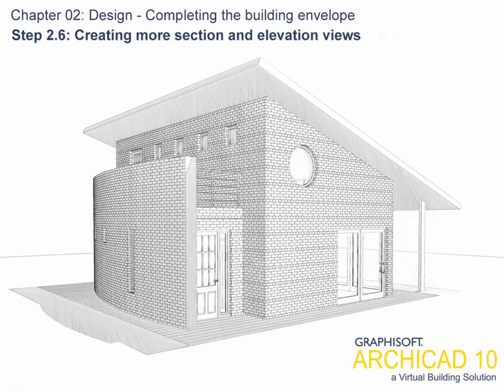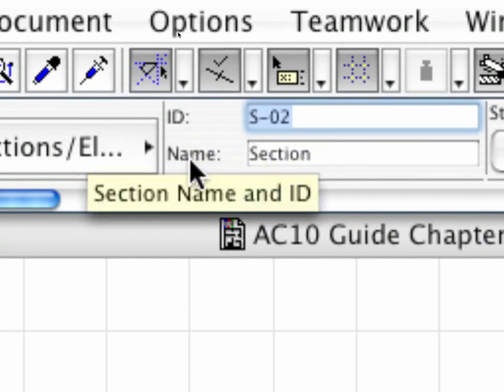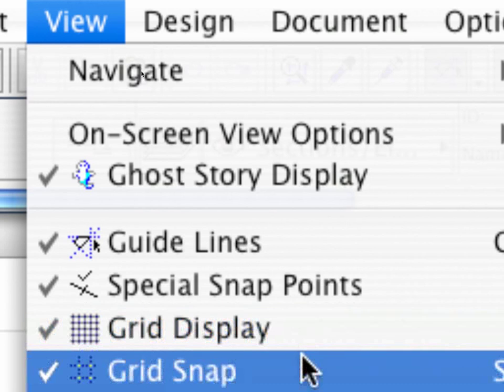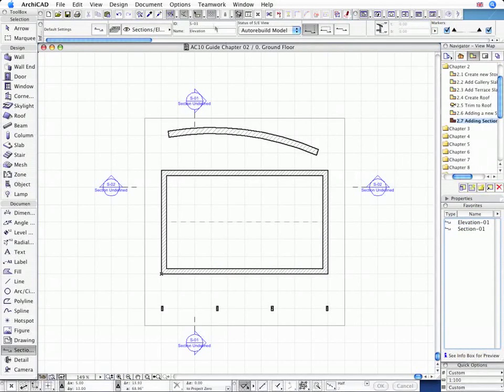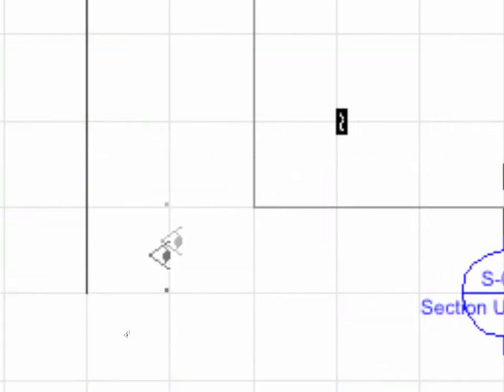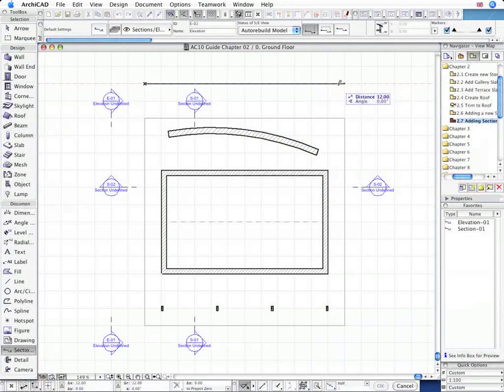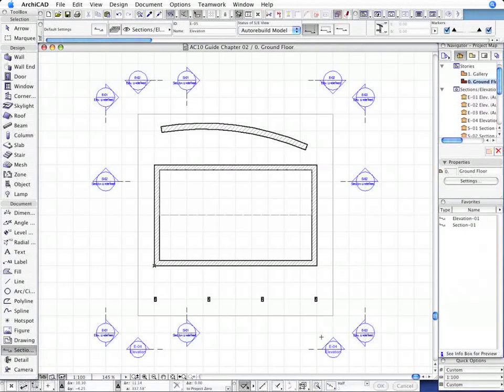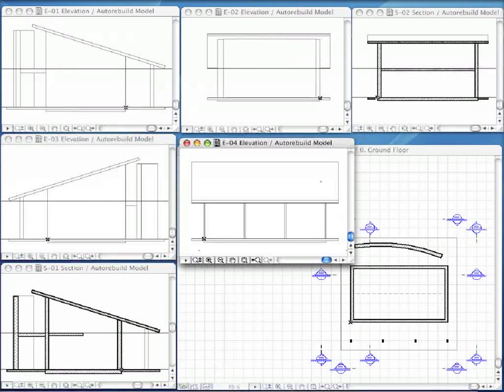ARCHICAD 10 - Interactive Training Guide movie clips 2.6